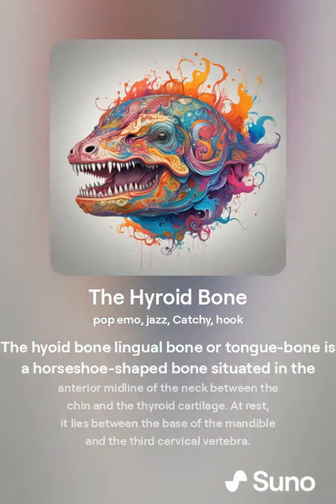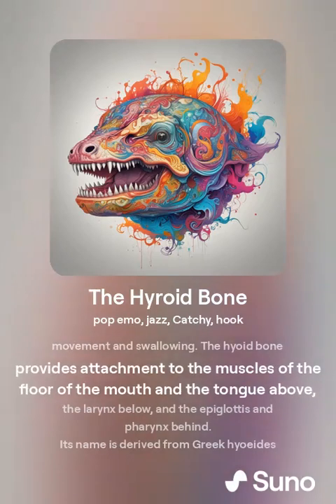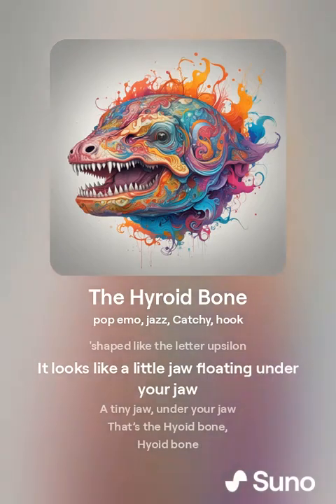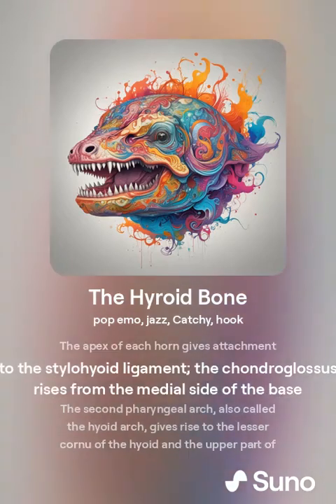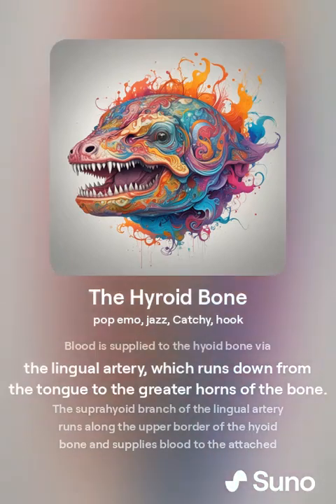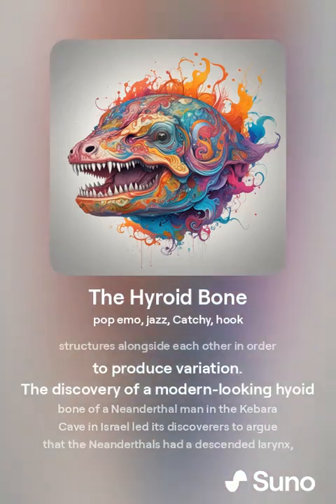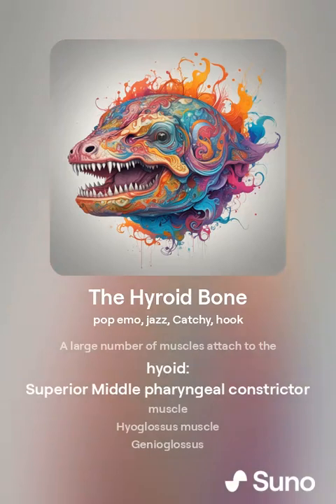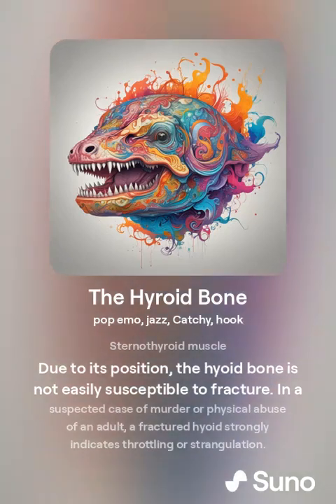The Hyoid Bone Song